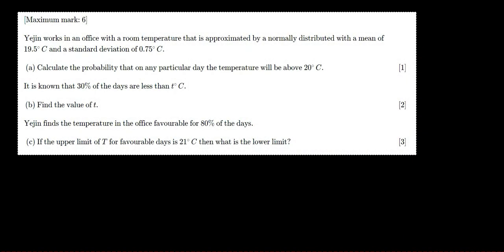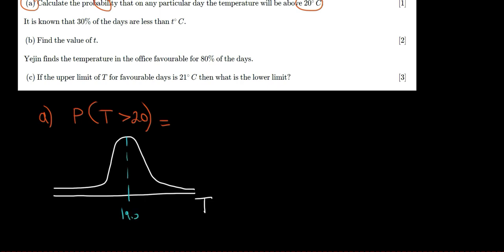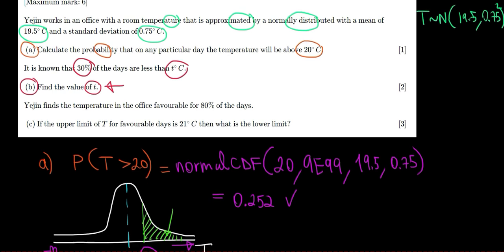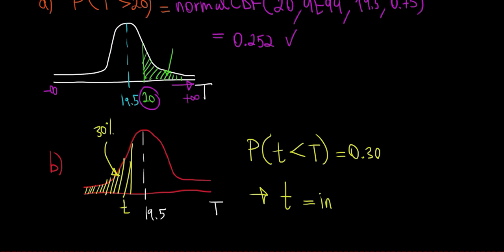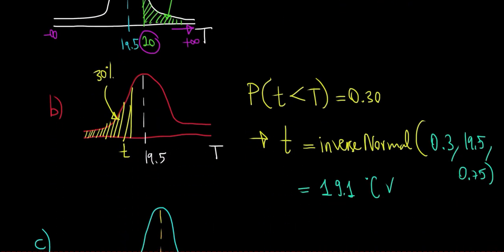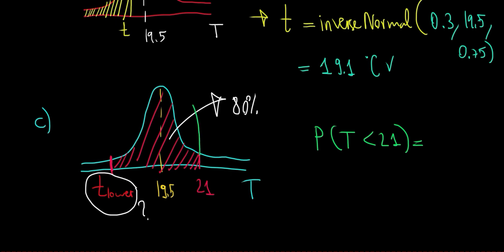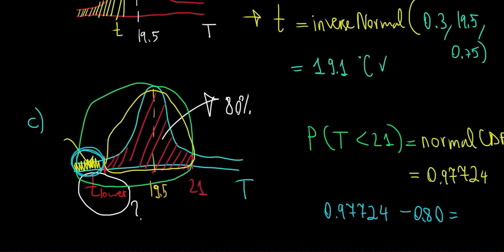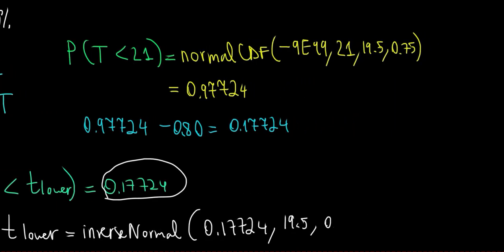IB Math AI SL | Normal Probability Distribution | Example 2, more challenging